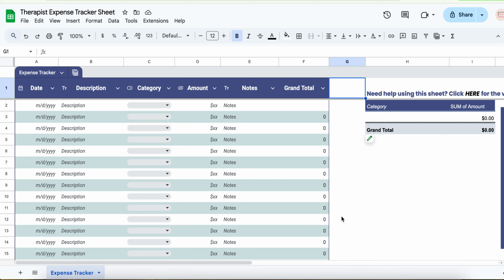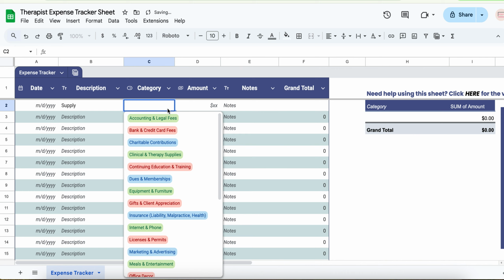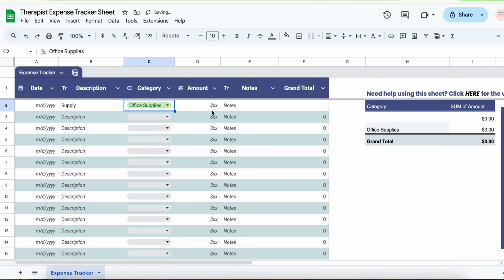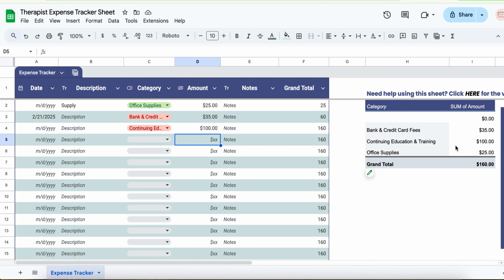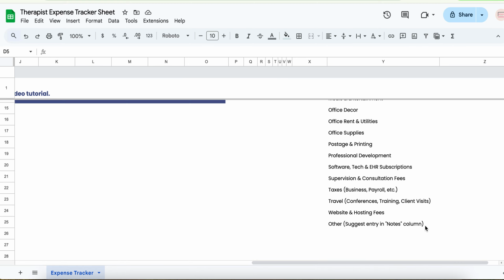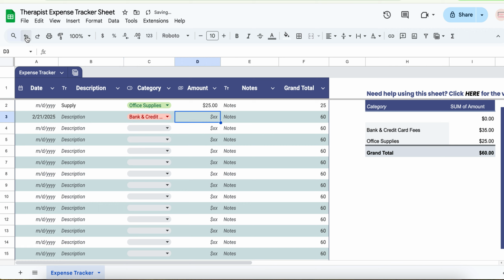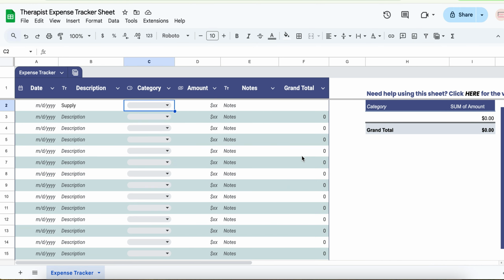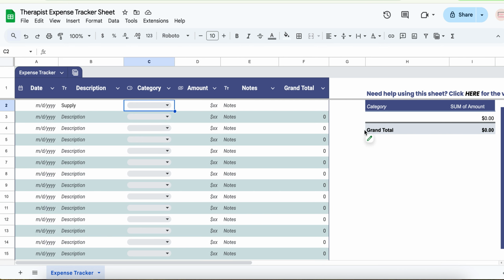Google Sheets Expense Tracker; Simple Bookkeeping For Your Therapy Practice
*WATCH UNTIL THE END FOR THE UPDATED VIDEO FOR THE NEW VERSION, NOW INCLUDING INCOME PLUS EXPENSE TRACKING!
Here is a quick tutorial on using my custom Google Sheets Income & Expense Tracker—designed specifically for therapists! In this short video, I’ll show you how to enter income, expenses, track your running totals, and use built-in features like pivot tables and bar charts to keep your finances organized. No more storing receipts in a shoebox or messy records—just a simple, effective system that saves you time and stress.

What You’ll Learn in This Video:
• How to input income & expense data and see automatic running totals
• An overview of the table that summarizes expenses by category
• A glimpse of the bar chart that visually tracks your spending
• Tips for customizing the sheet to fit your unique practice needs

* CLICK ON THE VIDEO AT THE END SCREEN to watch the new video update which walks you through the new income tracker which has been added and now included in the sheet!

Resources & Links:

Full Blog Post: Read the complete guide on using Google Sheets in your private practice here:

More Google Workspace Tips: Visit Workspace Therapist website for more resources and to book a consult with me to learn how you can use Google Workspace for an affordable EHR system and to streamline your private practice management.

If you found this video helpful, please give it a thumbs up, subscribe, and hit the notification bell so you never miss a new tip for running your private practice more efficiently.